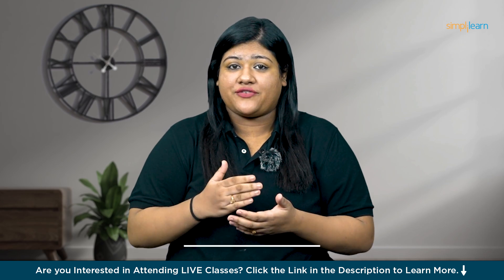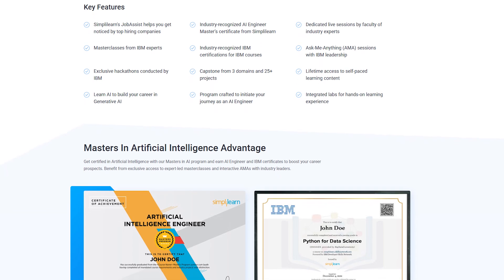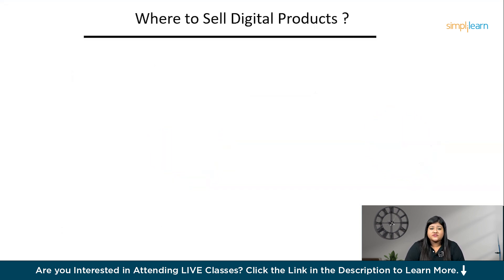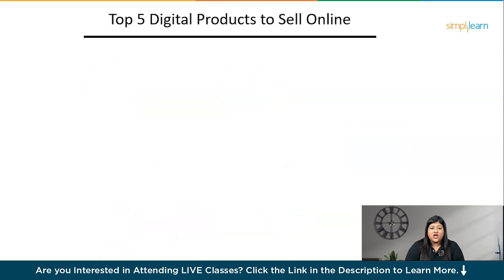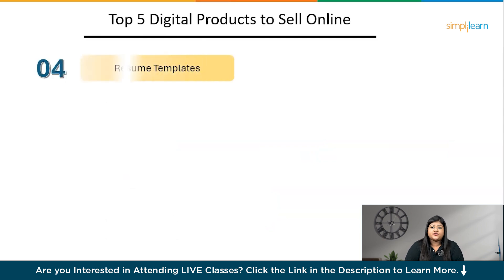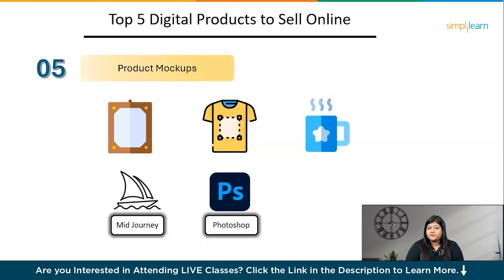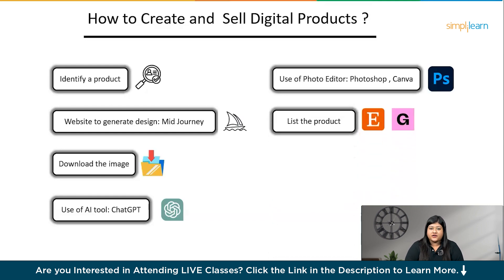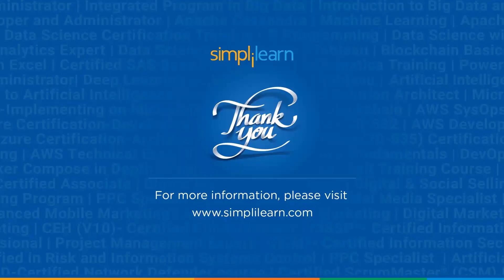Top Products to Sell Online Using AI | AI Digital Marketing Course | Simplilearn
In this video, we dive into the exciting world of selling digital products online! We’ll start by explaining What Digital Products are and Why they’re a fantastic choice for generating income. Then, we’ll guide you on Where to sell your digital products to maximize your reach. You’ll also discover the Top 5 digital products that are currently in high demand. After that, we’ll show you How to create and sell your digital products step-by-step, making it easy for you to launch your own digital product business. Finally, we’ll wrap up with some essential tips to boost your sales and grow your business. Whether you’re just starting out or looking to refine your strategy, this video has everything you need to succeed.

00:00:04 - Introduction to Digital Products to sell online
00:02:05 - What are Digital Products?
00:02:53 - Why Sell Digital Products?
00:04:27 - Where to Sell Digital Products ?
00:05:09 - Generating Guides
00:05:56 - Logo Design
00:06:30 - Business Cards
00:06:56 - Resume Templates
00:07:36 - Product Mockups
00:08:12 - How to Create and Sell Digital Products?
00:10:27 - Tips to Sell Digital Products Online?

✅What is the best selling Digital Product?
      Basically, there is no particular answer to this as there are various digital products doing great in the market like online courses, ebooks,digital templates and tool,product photography etc.
✅Is selling digital products a good idea?
      Yes it is a great idea . It ensures you passive income with minimum investment and a lot use of future technologies.
✅ Is digital marketing a risky career?
      Not at all. Among all the careers in the market, digital marketing is booming and has a secured future. It is recession free and one can touch the pinaccle of success in the field.

✅ Key Features
- Add the IBM Advantage to your Learning
- 25 Industry-relevant Projects and Integrated labs

✅ Tools Covered
- ChatGPT
- Flask
- Matplotlib
- django
- Python
- Numpy
- Pandas
- SciPy
- Keras
- OpenCV